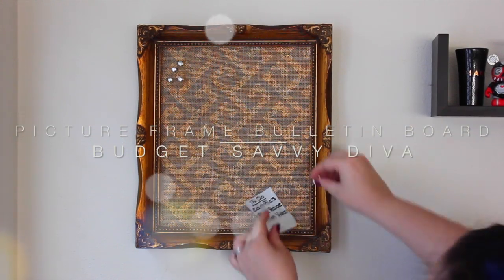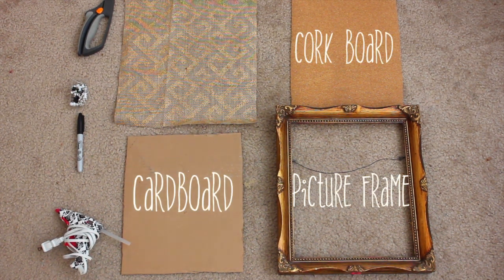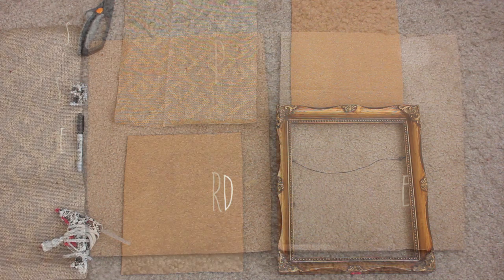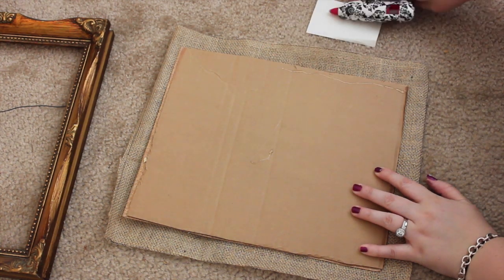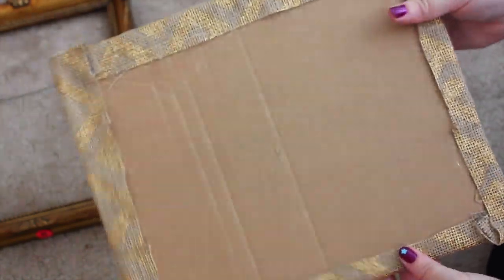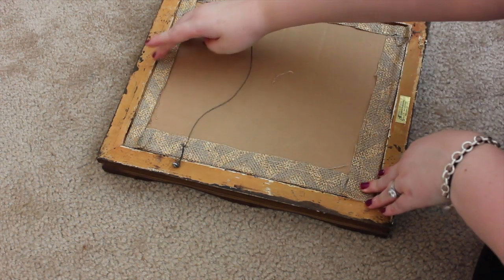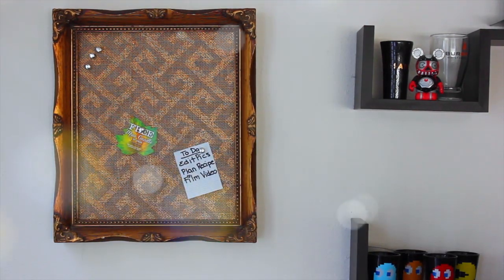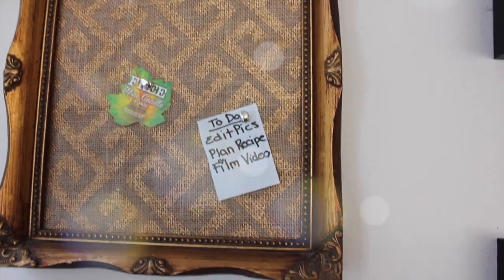How To Make Picture Frame Bulletin Board + Giveaway / Collab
I hope you enjoyed the craft - make sure to enter the giveaway

Make sure to check out all Do It On A Dime's Links -